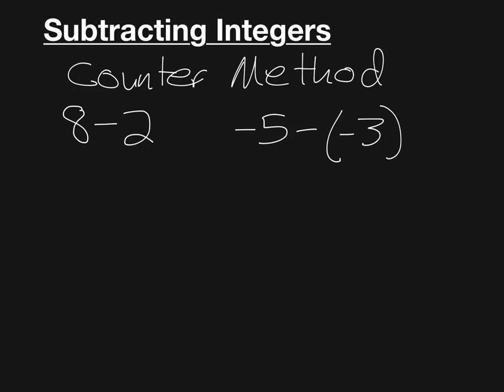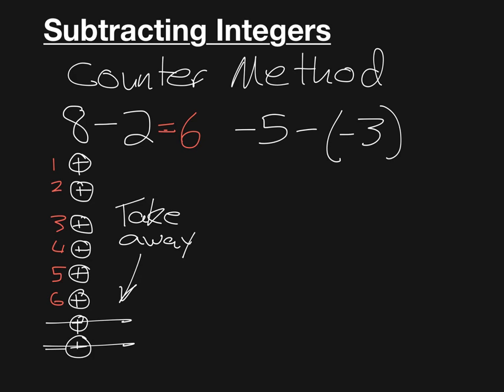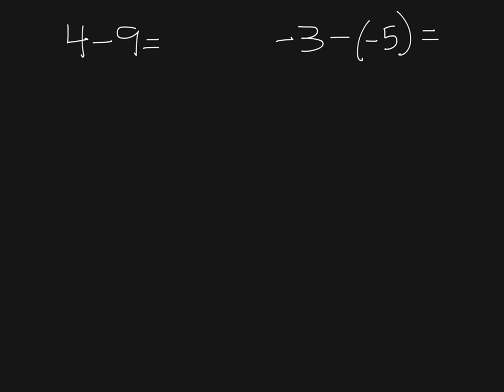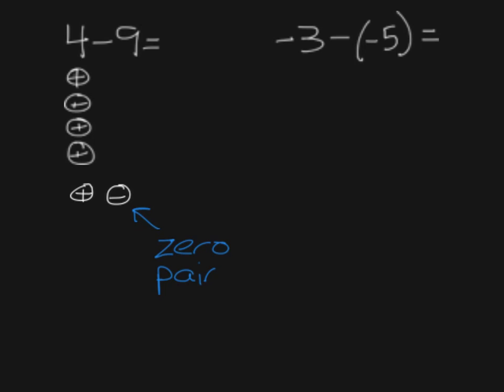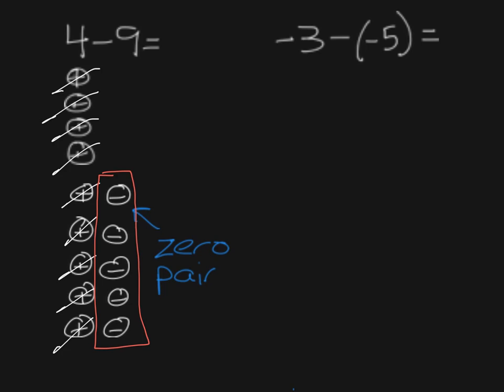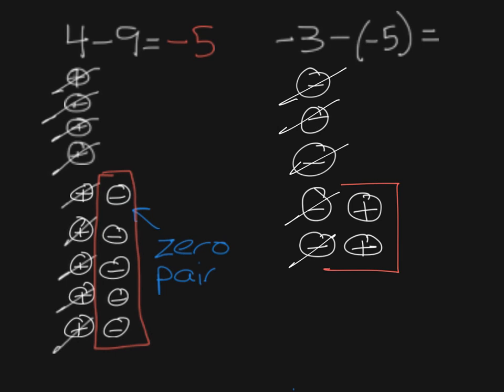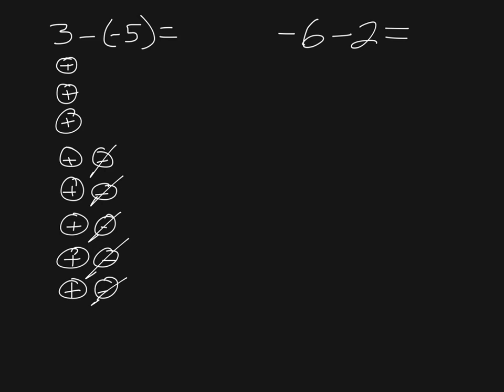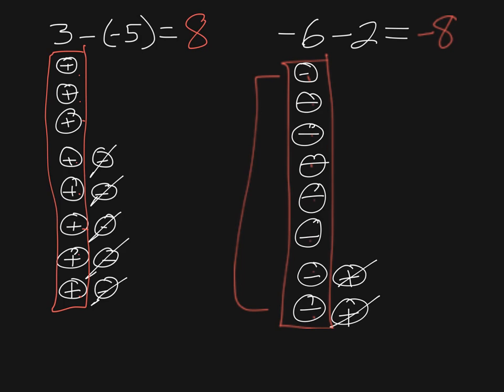Subtracting Integers (Counters)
How to subtract integers using the counter method. Math 7 homework for 9.14.16.